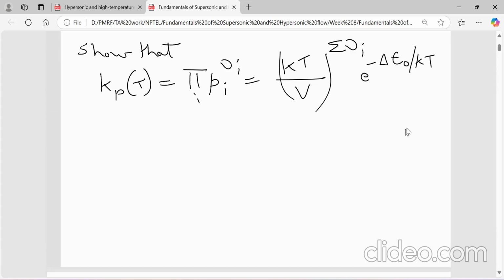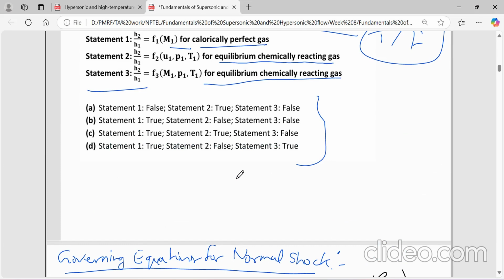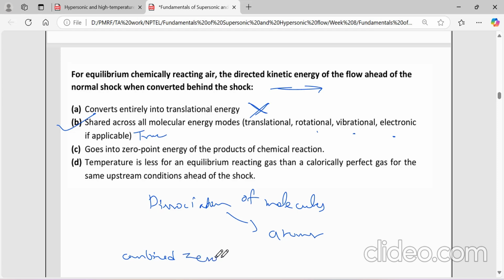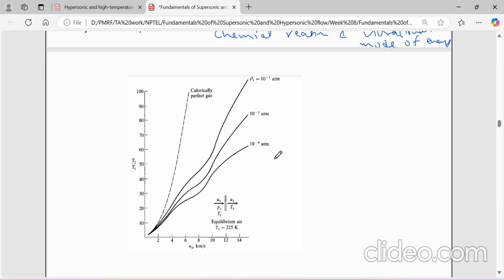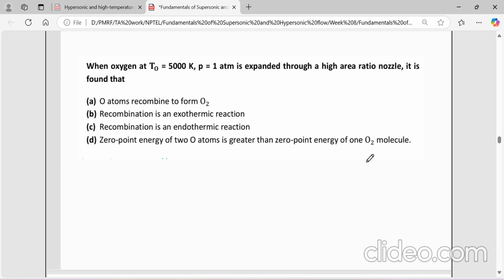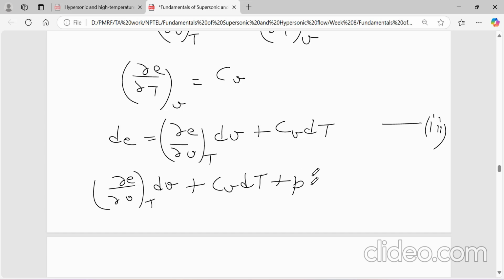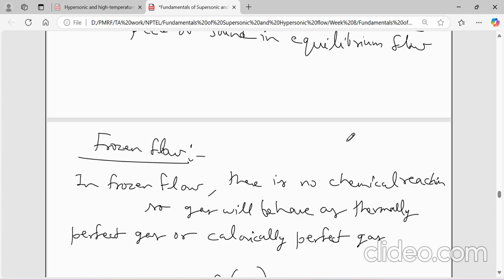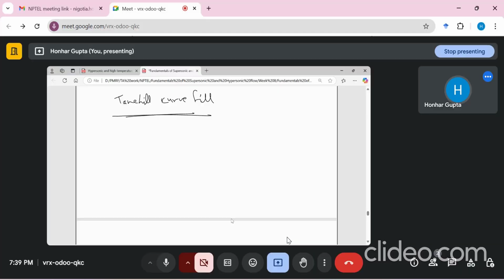Week 8 : Review and Discussion - Fundamentals of Supersonic and Hypersonic Flows